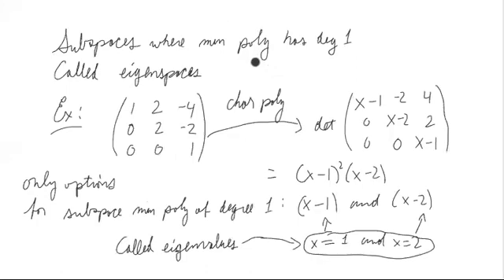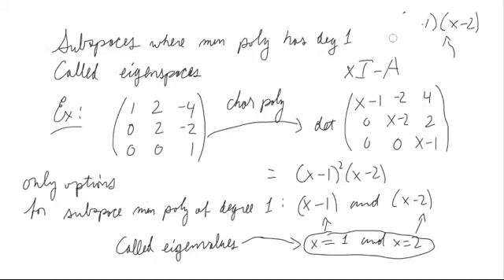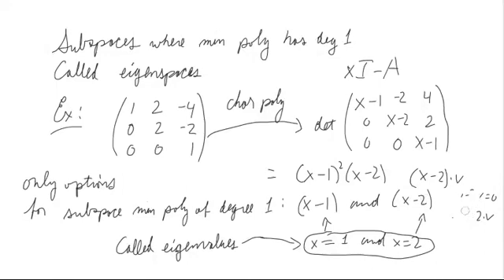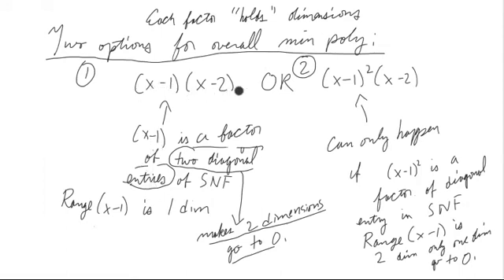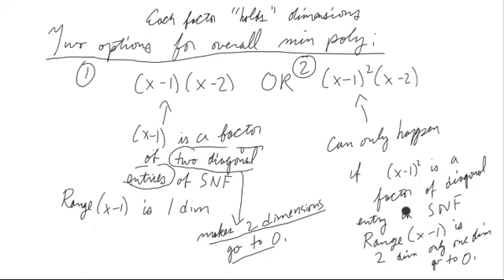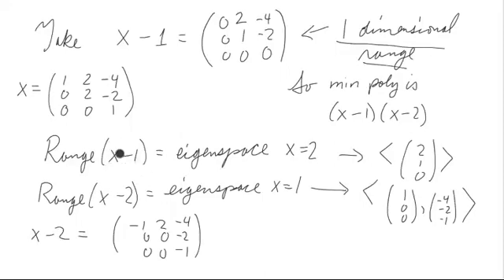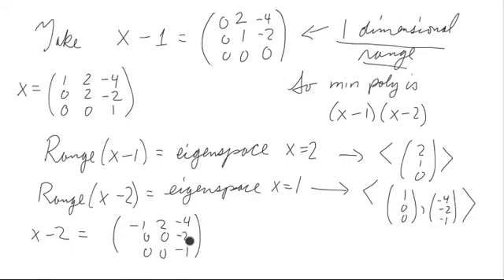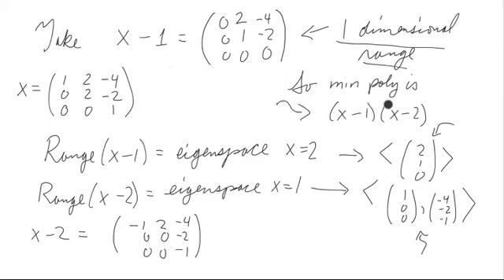Eigenspace intro and example 1